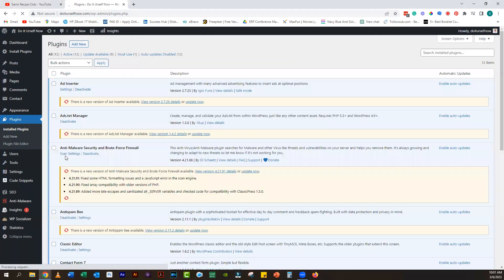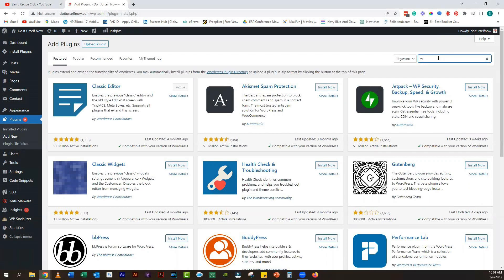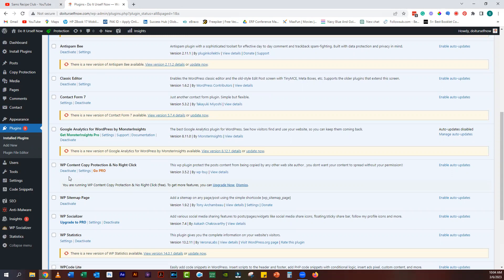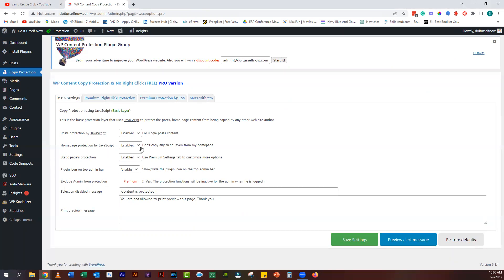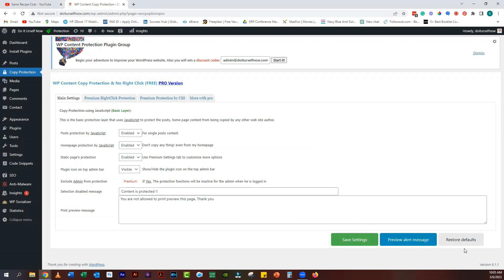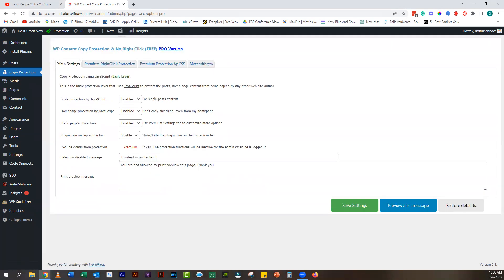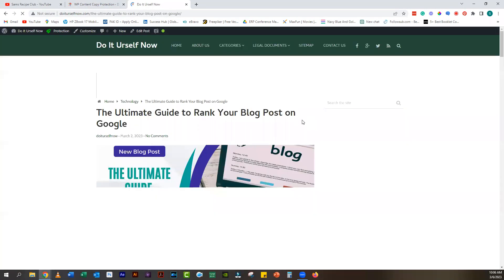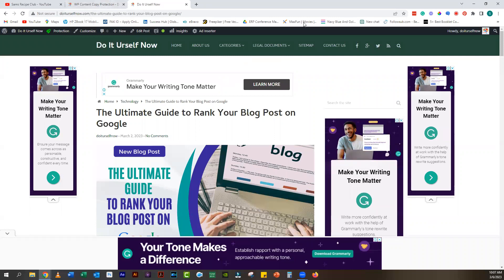Protect Your Blog Content: How to Use WP Content Copy Protection & No Right Click Plugin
In this tutorial, you'll learn how to use the WP Content Copy Protection & No Right Click plugin to protect your blog content from being copied or stolen. If you've been running a blog for some time, you might have faced the issue of content theft, where people can easily copy your content and use it on their own websites without your permission. This can lead to a lot of problems, such as losing traffic and revenue. But don't worry, with this plugin, you can easily prevent content theft and protect your hard work.

In this step-by-step guide, you'll learn how to install and configure the WP Content Copy Protection & No Right Click plugin in your WordPress site. You'll also learn how to enable copy protection features such as disabling right-click, text selection, image dragging, and keyboard shortcuts. You'll also be able to customize a message that appears to visitors when they try to copy your content.

By the end of this tutorial, you'll have a solid understanding of how to use the WP Content Copy Protection & No Right Click plugin to protect your blog content from being copied or stolen. This will ensure that your hard work is not misused and that your blog content remains secure.